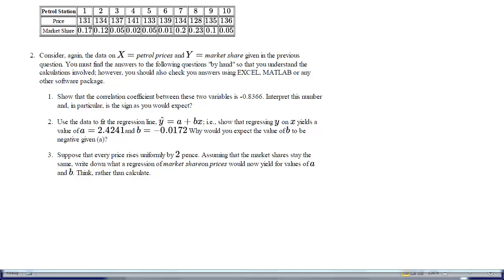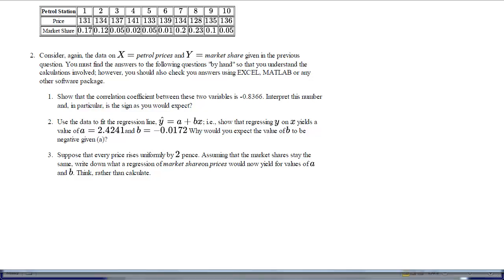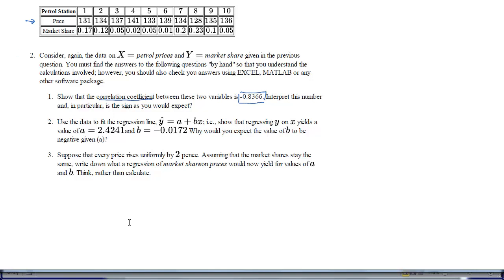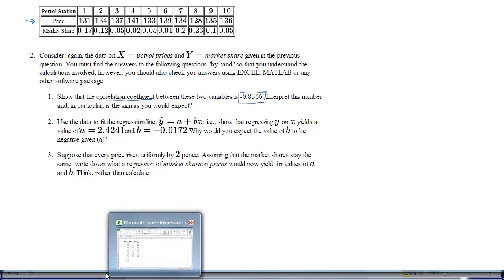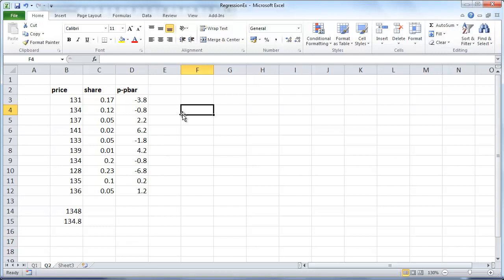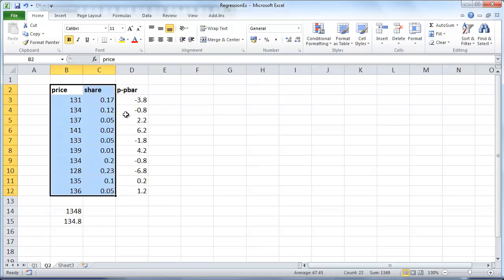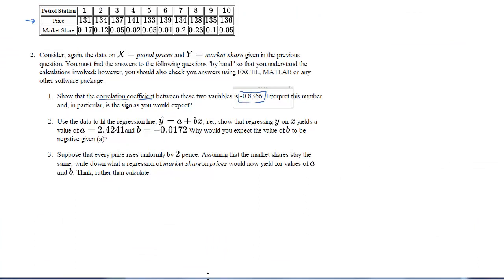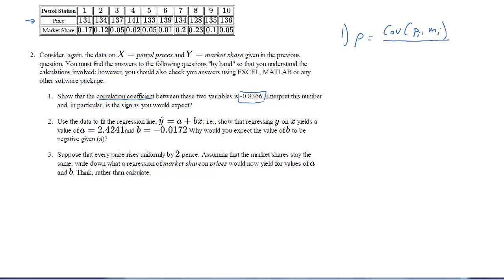ECLR - RegEx_Q2